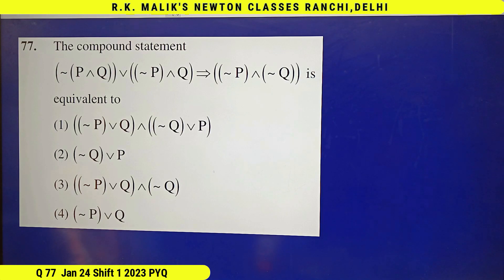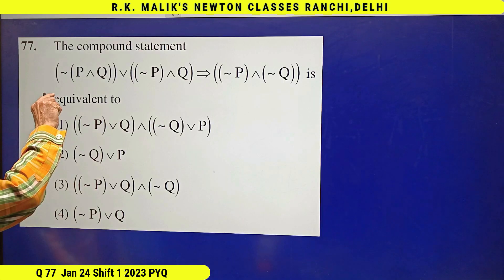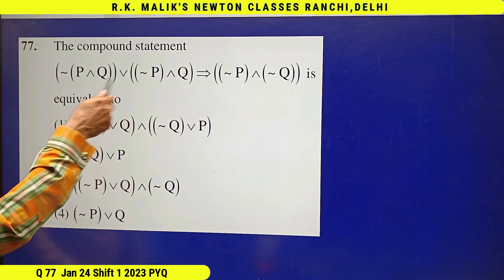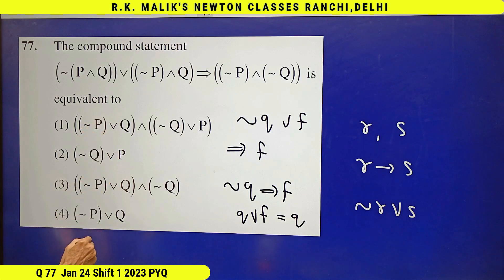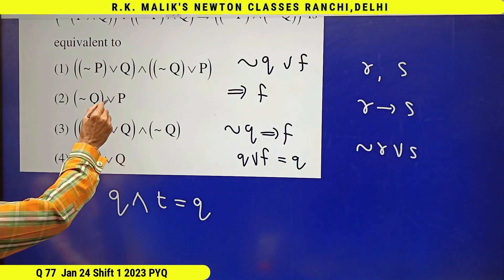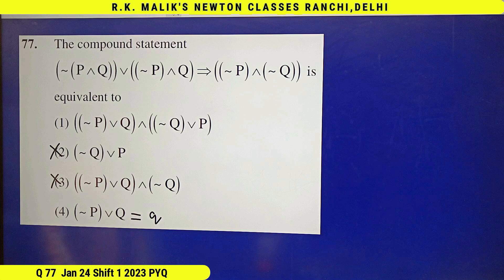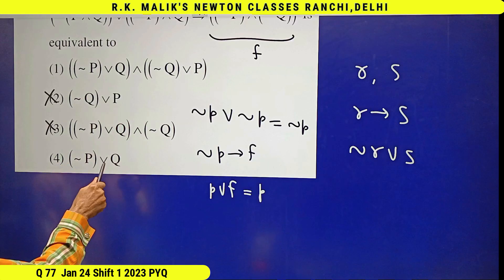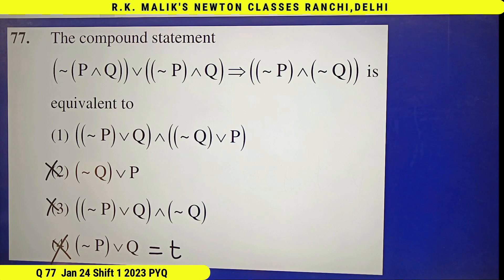Ques-77 PYQ. JEE Main 2023 | 24 January (Morning Shift) || Magical Method, Mathematical Reasoning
In This Video The Question Of Mathematical Reasoning Has Been Done By Magical Method.

Above Question From JEE Main 24 January 2023 ( Evening Shift ) If You're Looking For a Solution To This Question, Then be Sure to Watch This Video. We'll Give You The SMART, SHORT, AND CRYSTAL CLEAR Solution For This Question.

🎥 Video solutions for JEE Main 2023 questions from the January Exams
📈 Step-by-step explanations to improve preparation
🧠 Clear videos reinforce key concepts
🔝 Gain an edge in JEE Main 2023 exam in April
🔗 Click the link to access videos and excel in the exam

🎉 Congratulations on making it this far! The JEE Main 2023 April exams are the final hurdle to cross, and I'm rooting for you all the way! 💪🌟 Remember to take deep breaths, stay calm and composed, and believe in yourself. You have the knowledge, skills, and abilities to ace the exams. 📚 Keep pushing forward, and you'll achieve your goals. Best of luck with your exams! 🚀